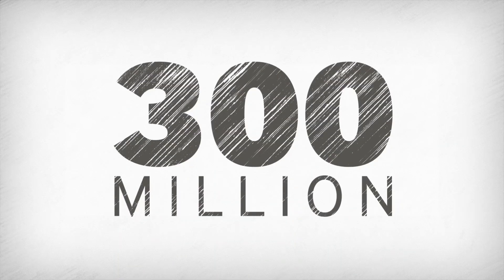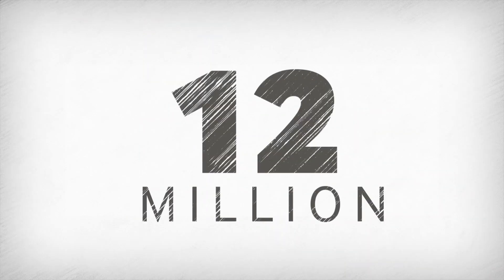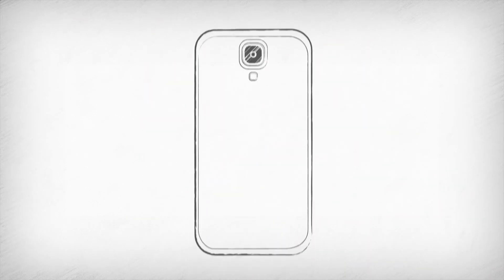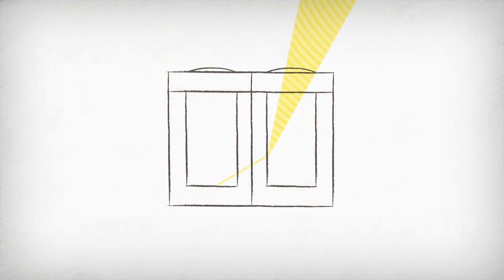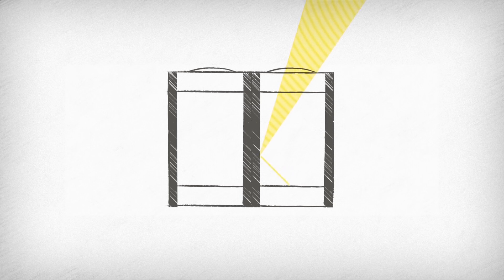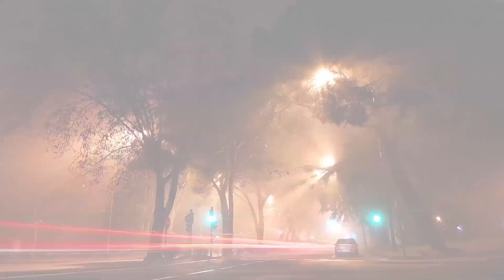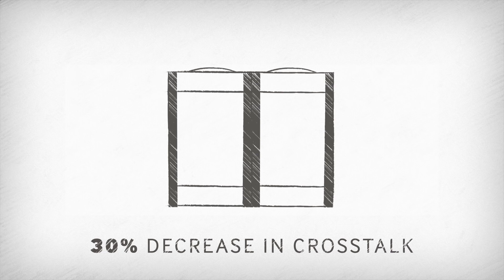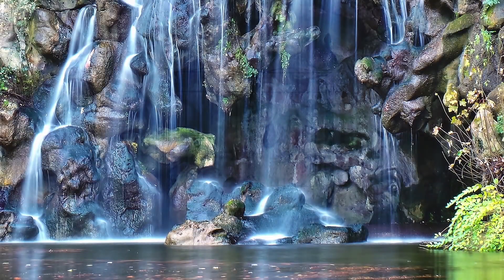Samsung's ISOCELL CMOS Image Sensors Deliver High Quality Images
Sean O'Kane voice talent

This short, animated video takes a look into the key features of Samsung's ISOCELL image sensor technology. ISOCELL is an improved pixel architecture that enables cameras to deliver amazing images, even in low light.

BIG KAHUNA PRODUCTIONS

We Empower, Engage and Inspire Through Our Innovative Media Solutions
Big Kahuna Productions offers complete video and multimedia production services in the Bay Area, producing high quality, cost effective video content. We specialize in Green Screen, 3D Motion Effects, Animation, Whiteboard Explainer videos along with location production and event services.

Our innovative media solutions directly solve business challenges using the power of audio and video. This includes concept branding, art direction, pre-production, video production, post-production, and social media SEO services. Our objective is to tell your story, and tell it well.

Sean O'Kane
President, Big Kahuna Productions

"Create new possibilities everyday for yourself and others"